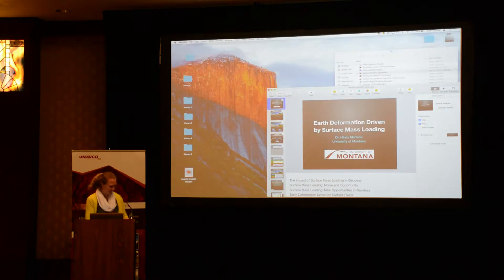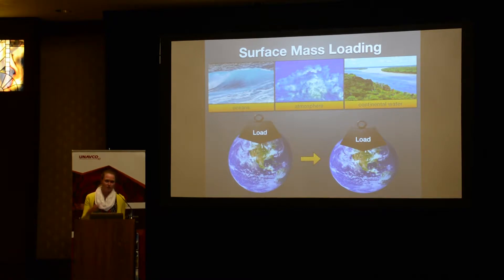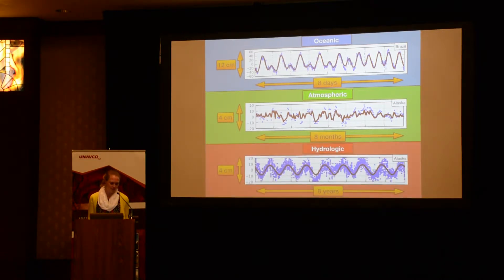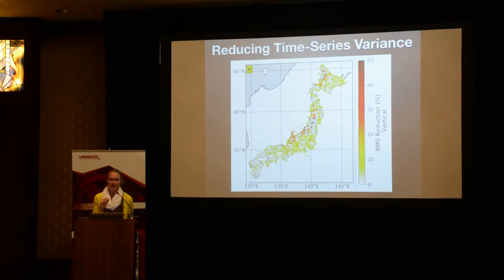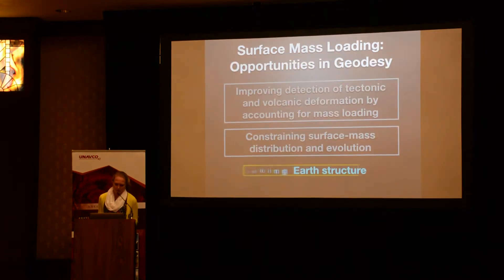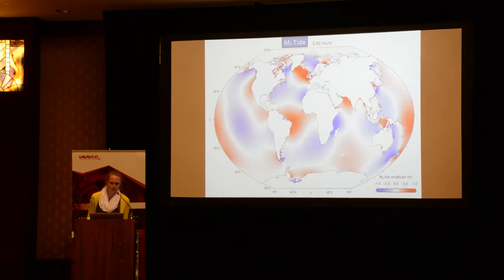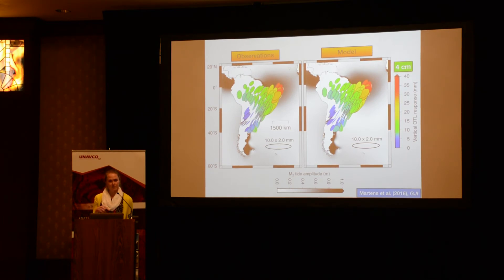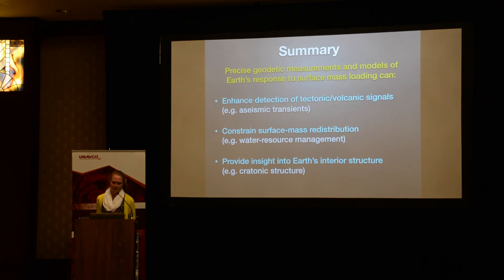Earth Deformation Driven by Surface Mass Loading - Hilary Martens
Title: Earth Deformation Driven by Surface Mass Loading
Speaker: Hilary Martens